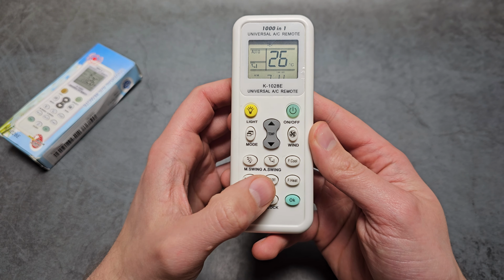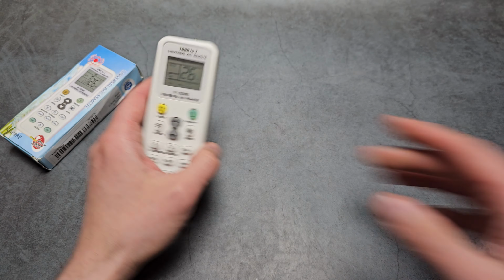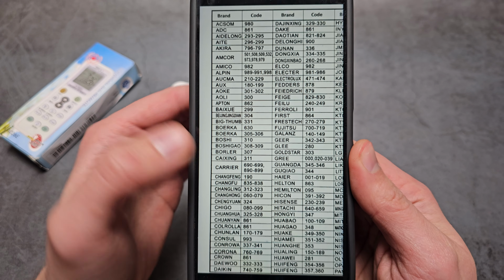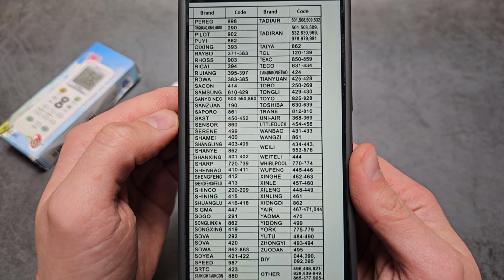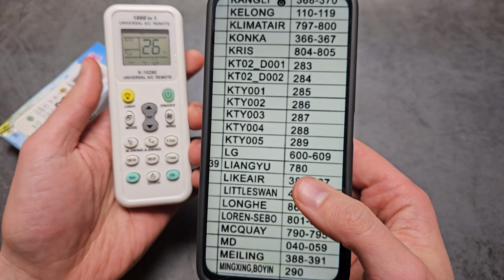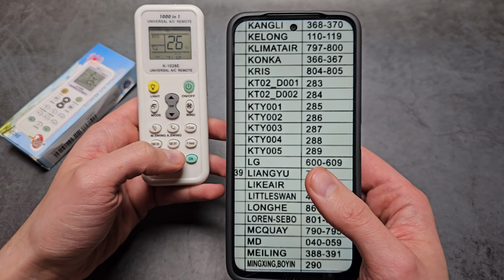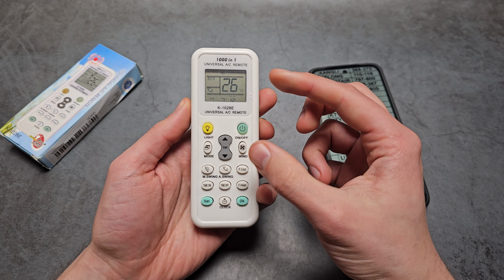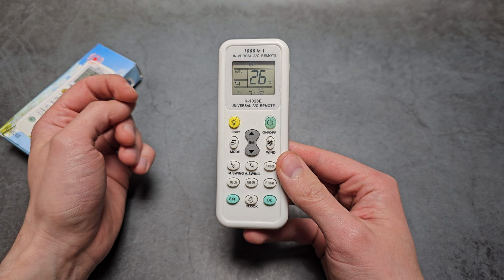How to Set TIME for Universal AC Remote Control K-1028E , Chunghop 1000 in 1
How to change time and also Set Turn Off timer on Chunghop Universal AC Remote Control 1000 in 1